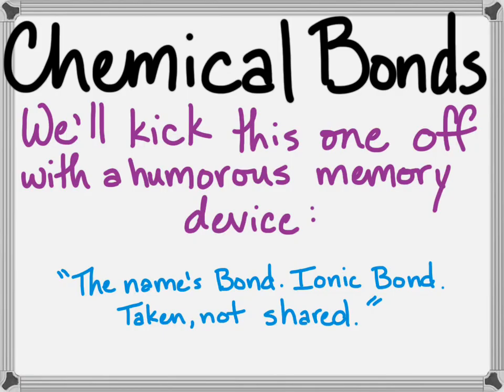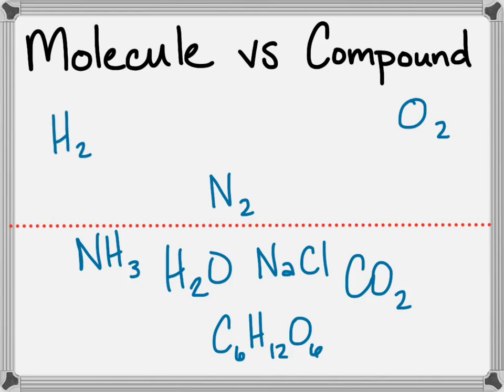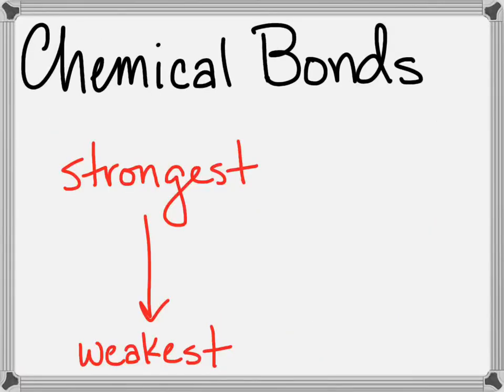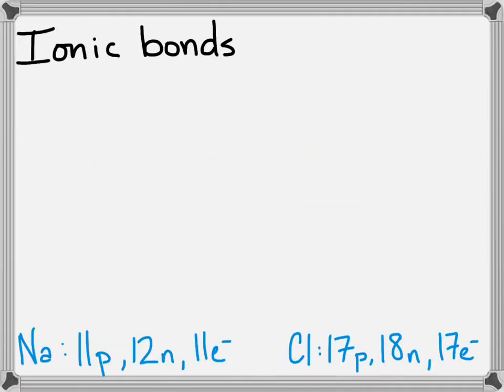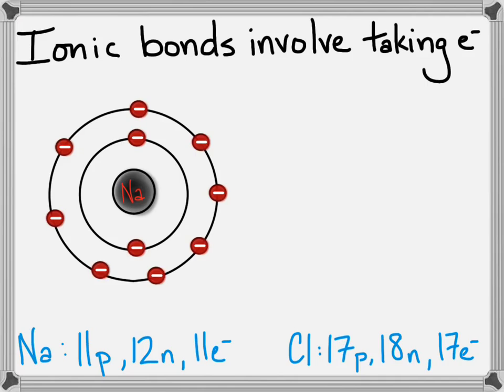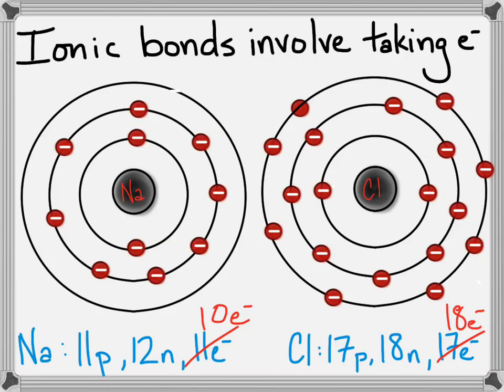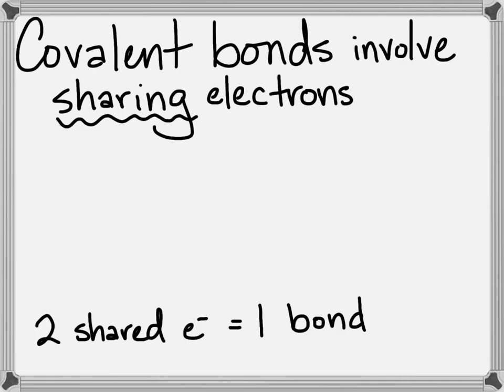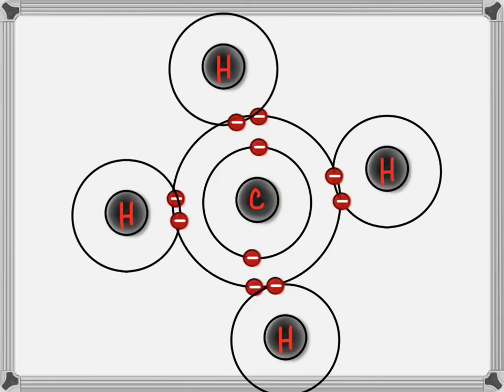Chemical Bonds - Part 1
In this screencast, I review molecules and compounds, the types of bonds within living things, and the details of ionic and single covalent bonds.  This video screencast was created with Doceri on an iPad. Doceri is free in the iTunes app store.